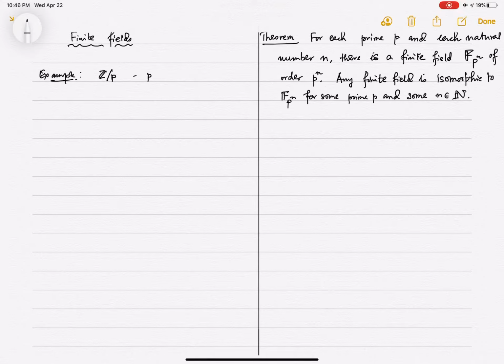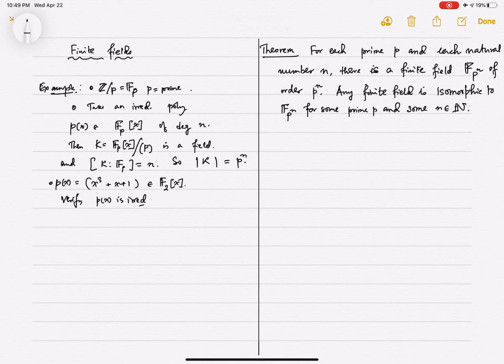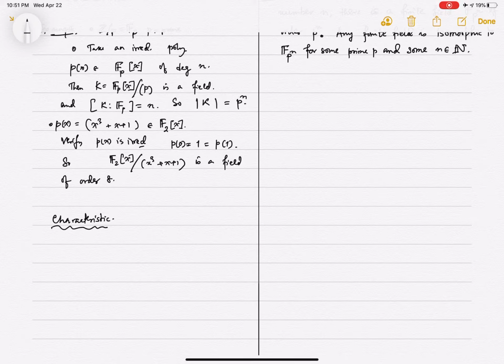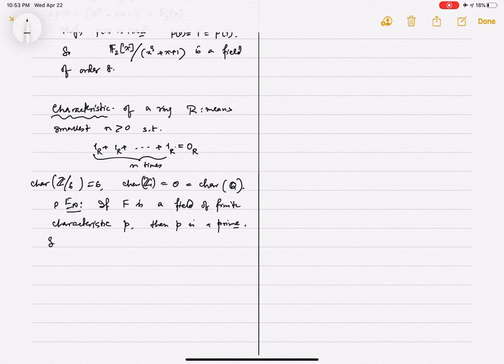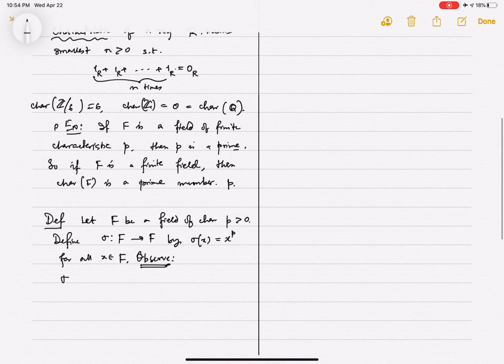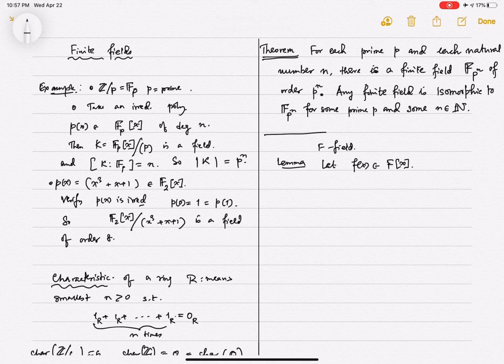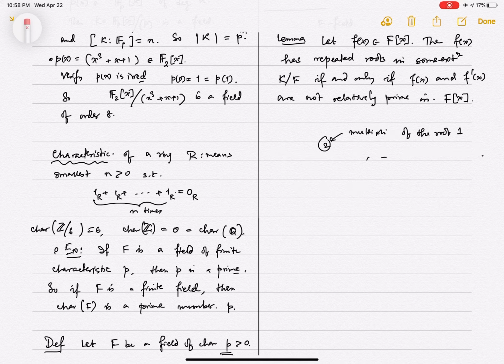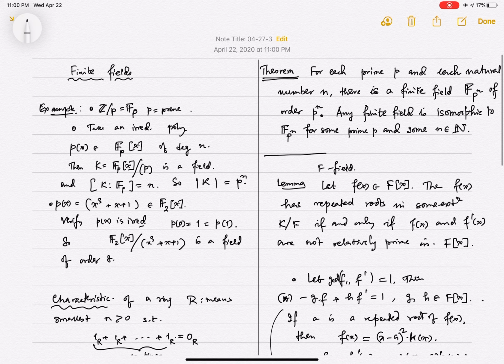503-04-24-2020-part-3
Finite fields